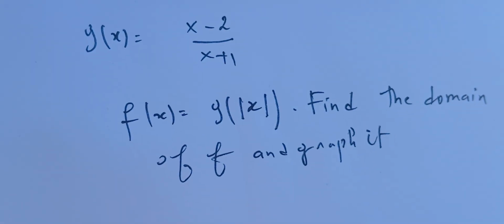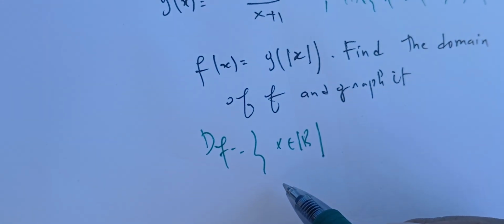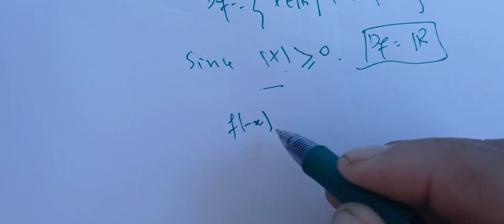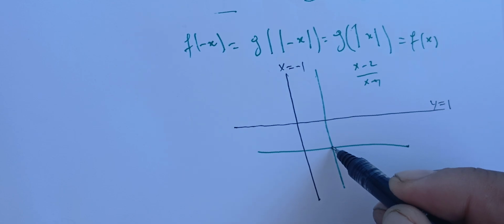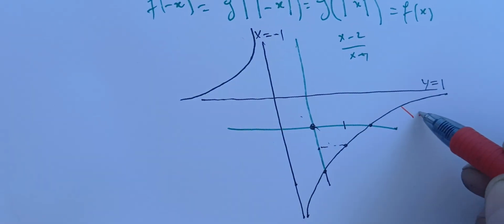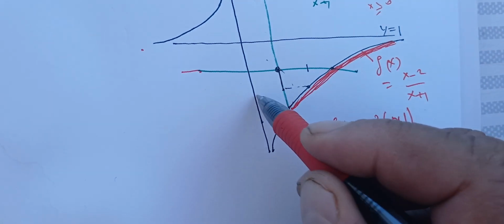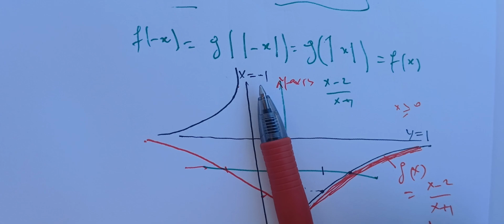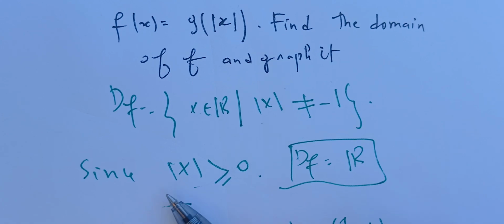Given a function f , g(x)=f( |) . Find the domain of g and graph it along with f.Concrete example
How to graph f(x)=g(|x|) on the same paper..
Also how to graph | g(x)|..
How to find the dimain of a composite function
Simplify functions using the absolute value..

Fermat theorem for extremum.
Local.minimum and local maximum
How to say that a function is concave up or down
The role of the second derivative.
The conditions to apply lhopital's rule.

Show that arsin(x/sqrt(1+x^2)) can be written in a simple form by using the change of variable x=tan(theta), theta in (-pi/2,pi/2)

Inverse functions. Simplify inverse functions
ap calculus
Ap statistics techniques.

Binomial theorem.